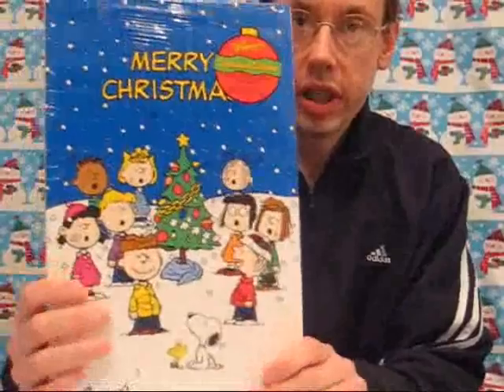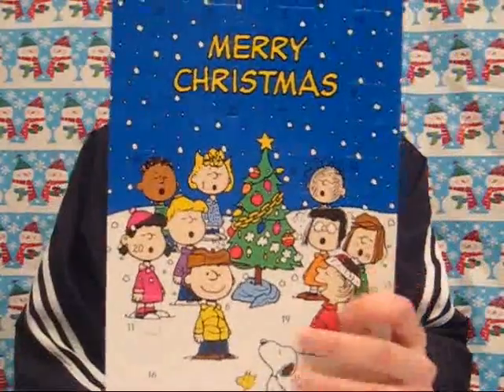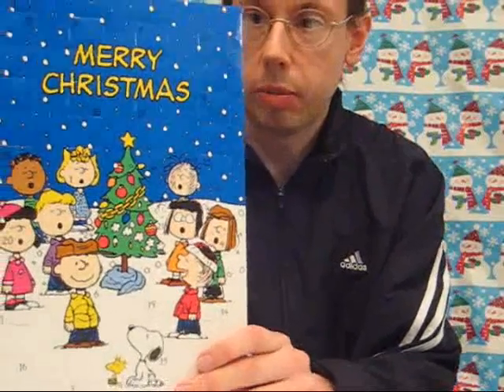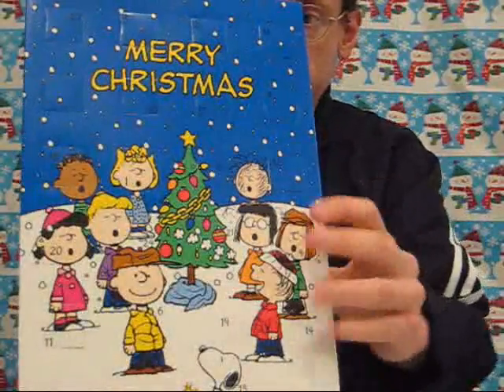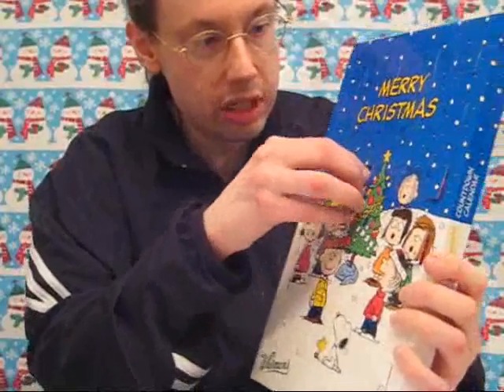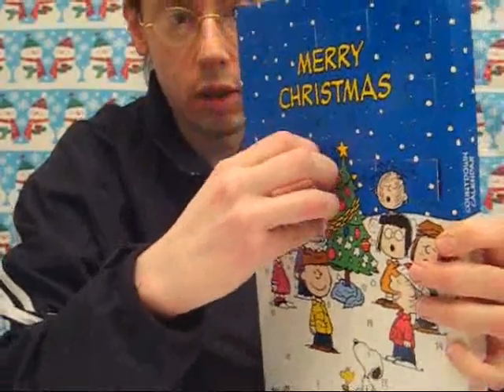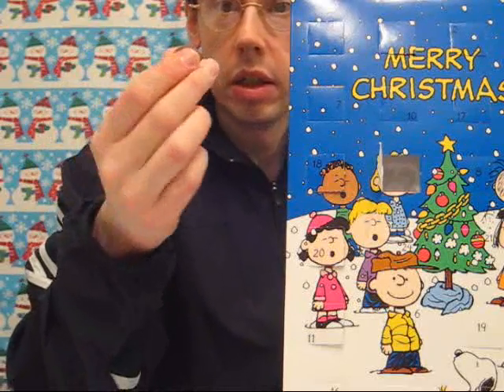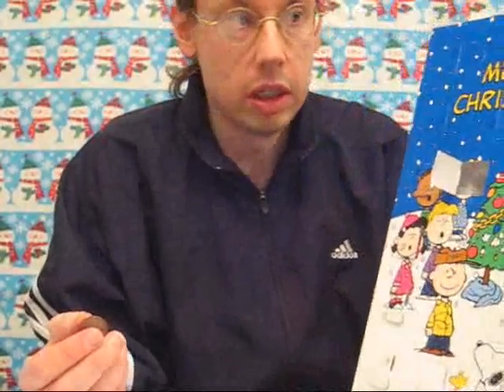Vlogmas December 9: Charlie Brown Christmas Countdown Calendar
Robert reviews the Whitman's Charlie Brown Christmas Countdown Calendar, and we overhear a toytesting calamity live at the North Pole!